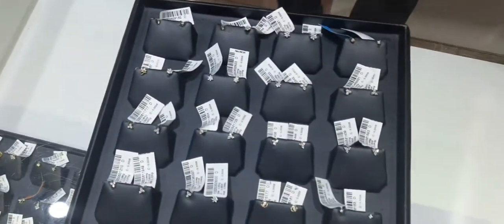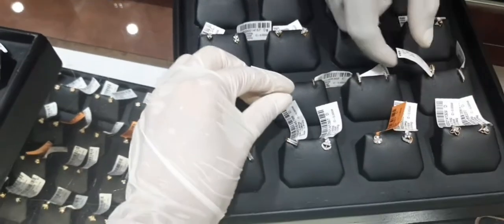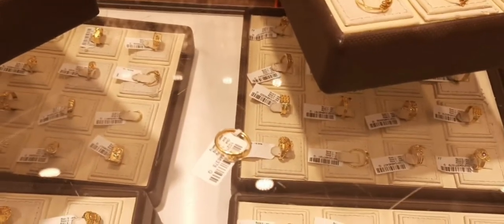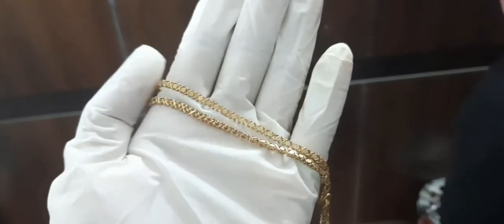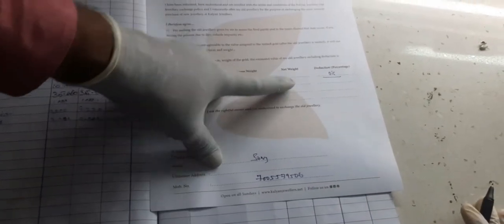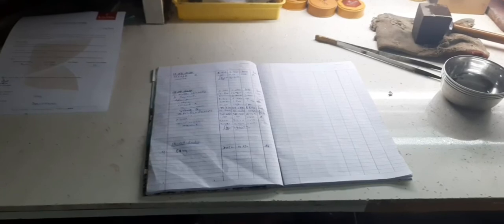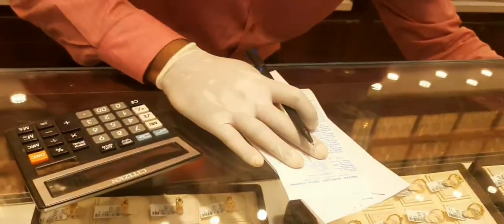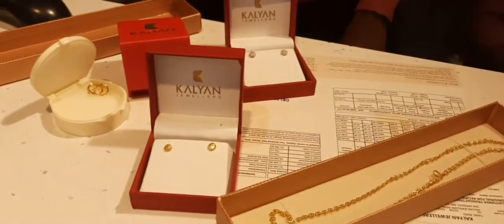Day in the life of a mom vlog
I went to kalyan jewelry to exchange my old gold to new, this month exchange rate is high it was a profit when I  exchange. I exchange my neck chain ⛓️and bought 3 earrings, 1 finger ring and 1 neck ⛓️chain.